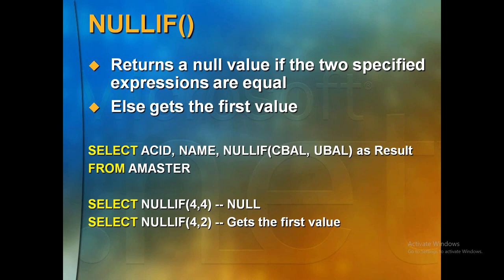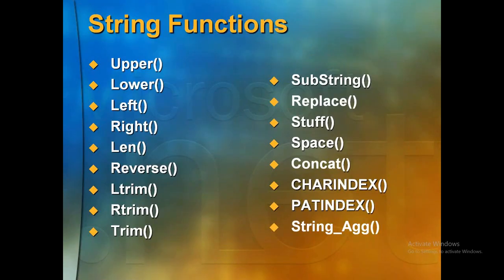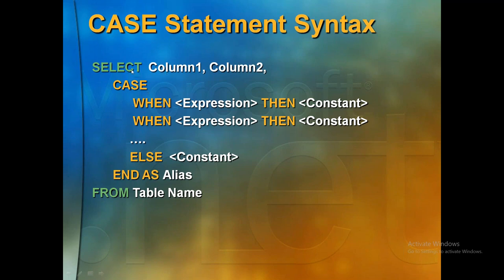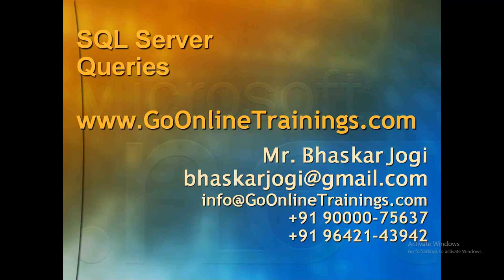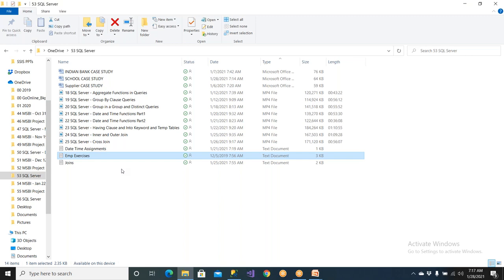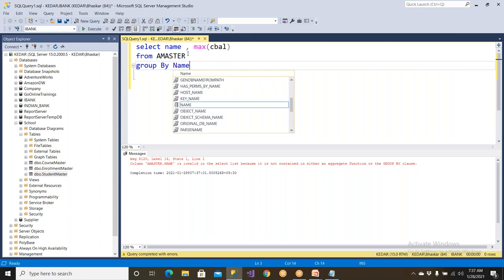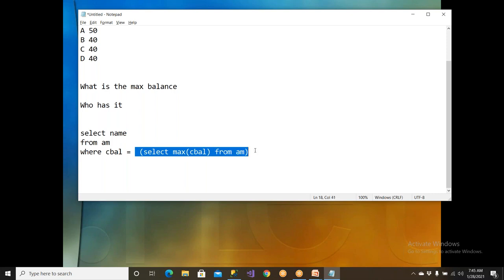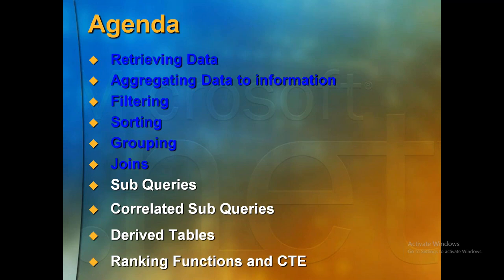29 SQL Server Between and Case Statement and Sub Queries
29 SQL Server   Between and Case Statement and Sub Queries